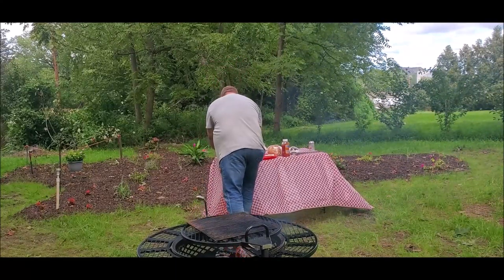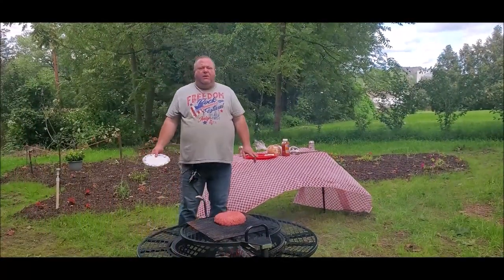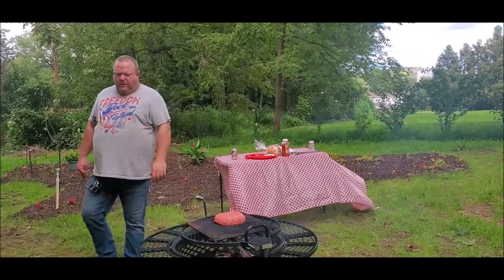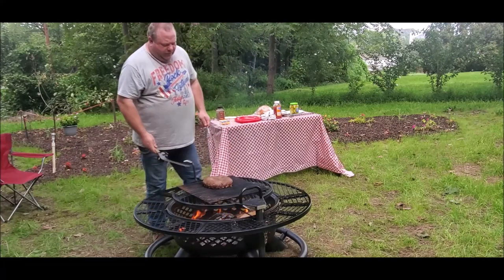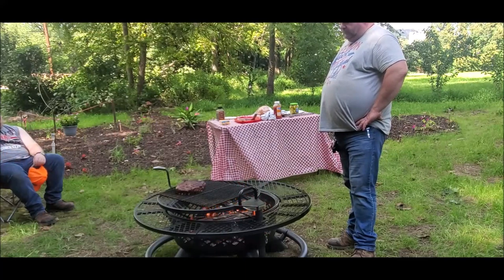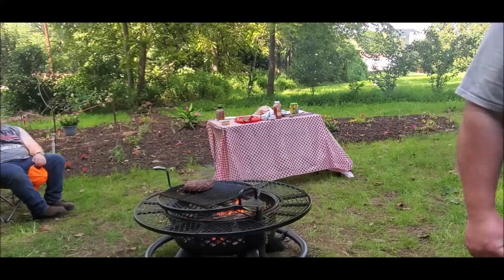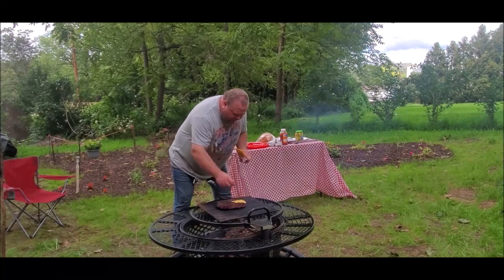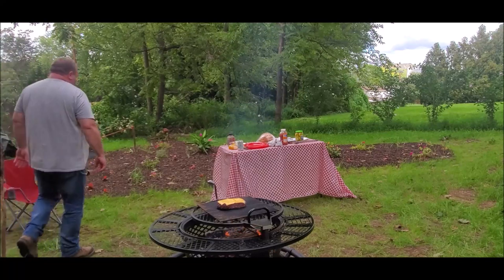BIGGEST HAMBURGER EVER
Biggest hamburger ever cooked on a campfire with Big Jim Country Boy !